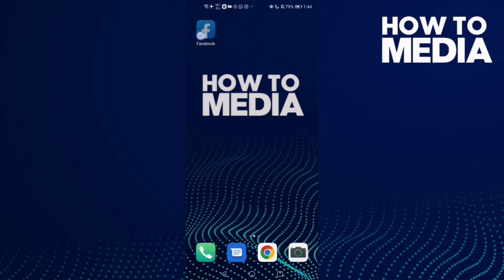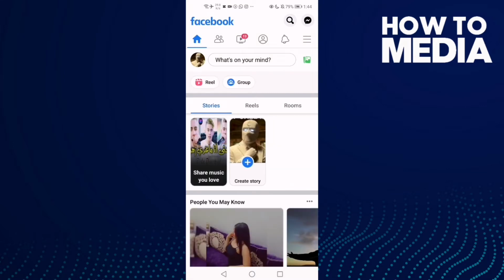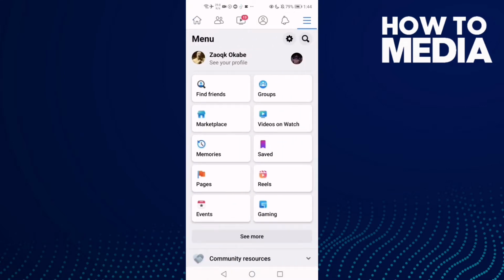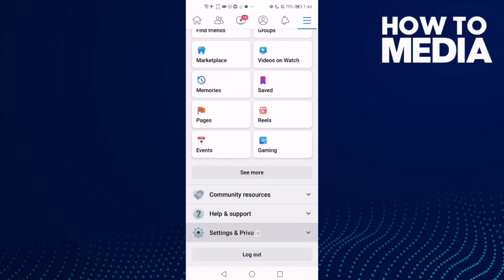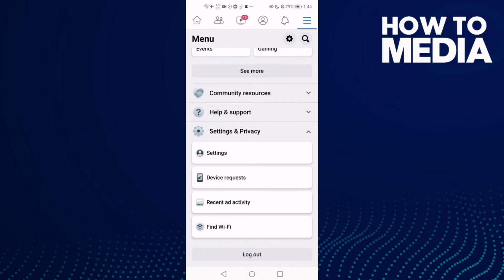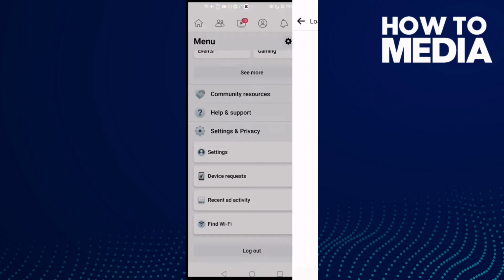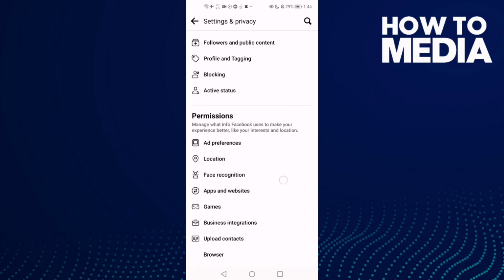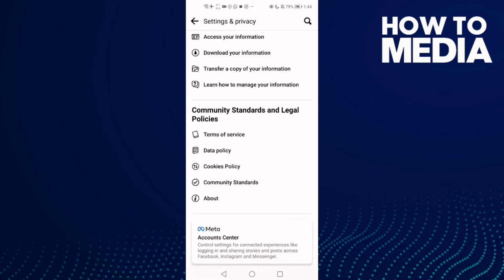How to Remove Your Twitter on Facebook Mobile App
in this video we discuss :